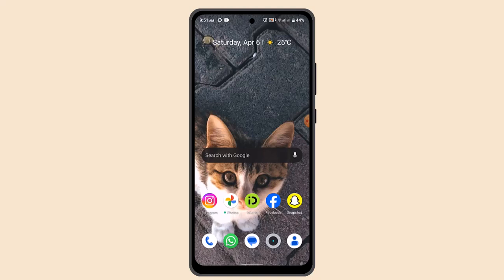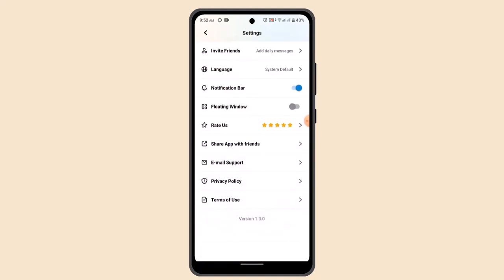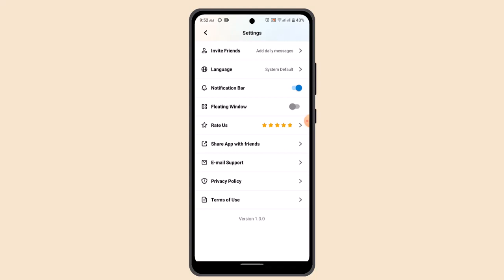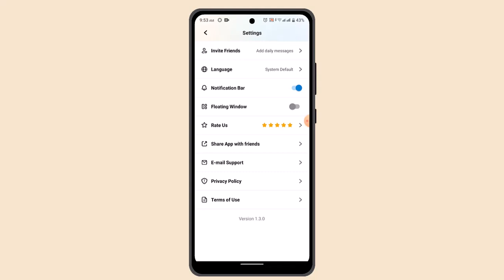Customizing AI Chat's Appearance And Settings !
This Video Is based on How you can Customize Aichat's Appearances and Setting.

Chapters / Timestamps
0:00 Introd
0:23 Customize Aichat's Appearances and Setting
1:40 Outro